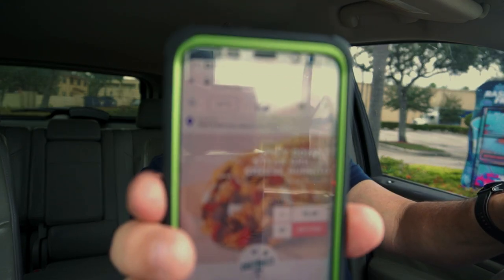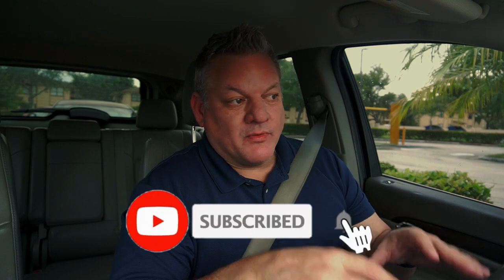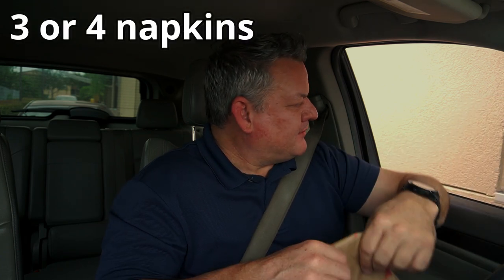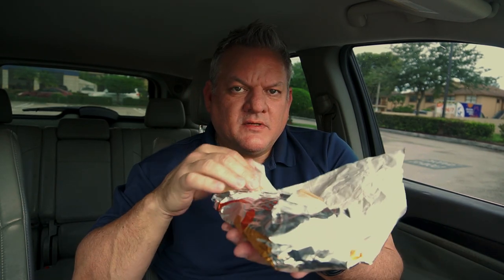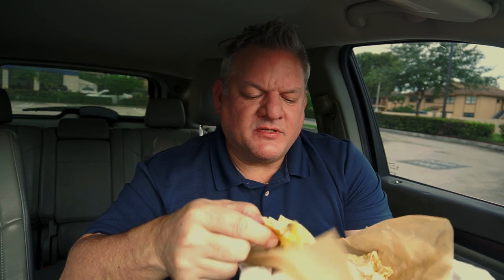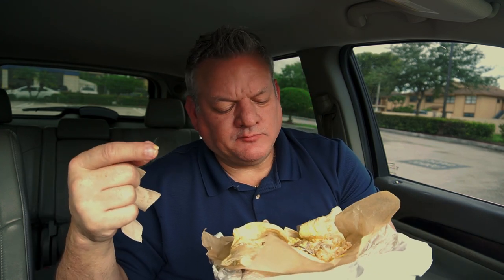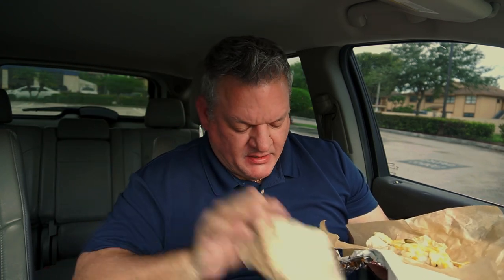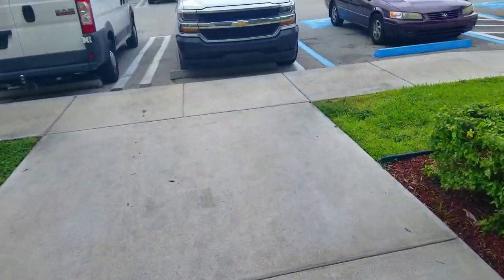Taco Bell Double Steak Grilled Cheese Burrito | Give me my money back!!!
I decided to try the NEW Taco Bell Double Steak Grilled Cheese Burrito and was VERY disappointed. Did I storm in and ask for my money back? Watch and see...

If you would like to send me something, please send it to:
14001 NW 84th Ct, Ste.3402